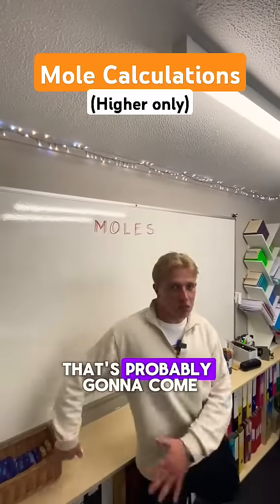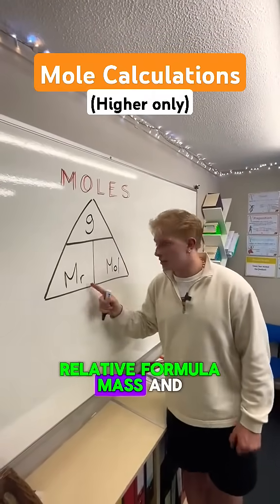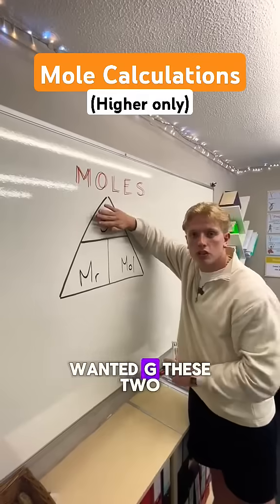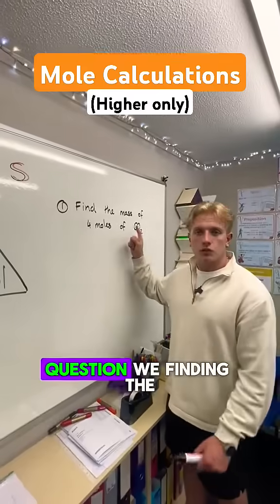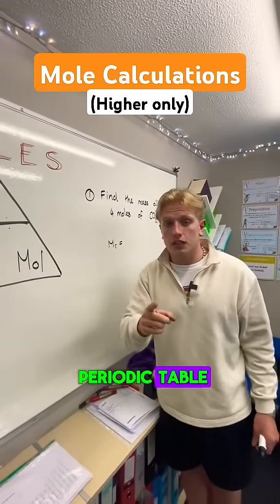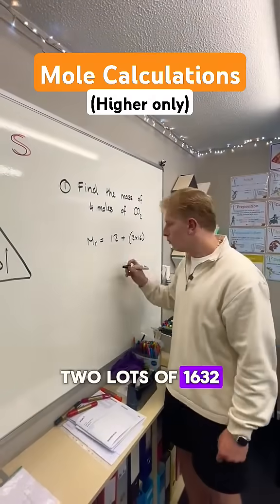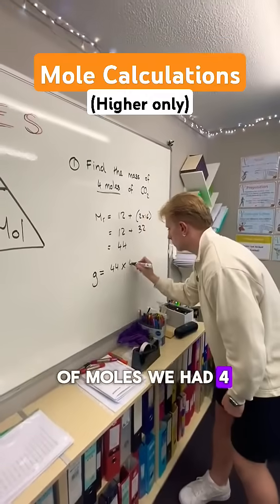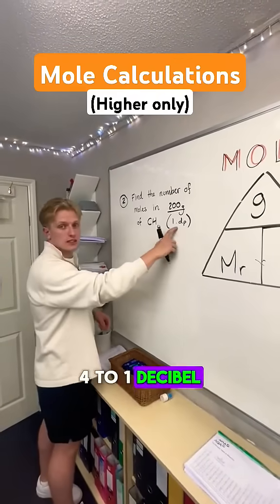GCSE Chemistry - Mole Calculations (Higher tier only)